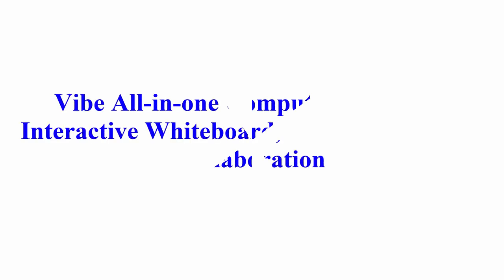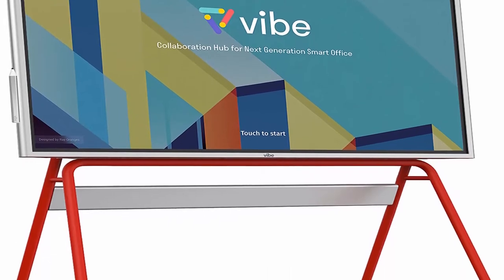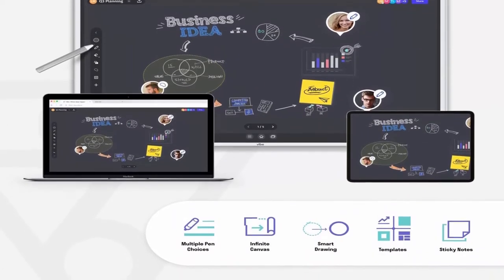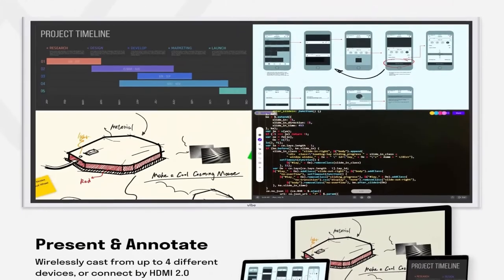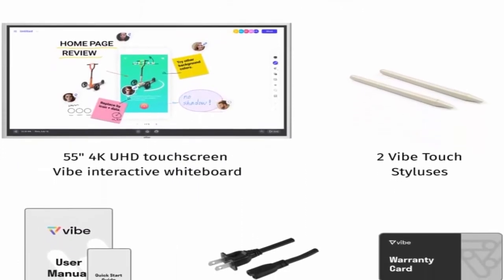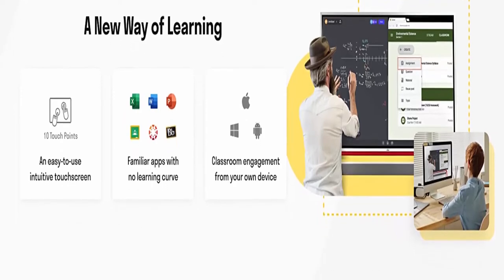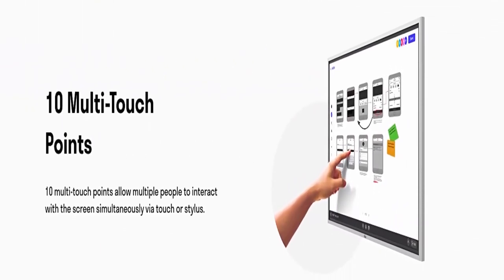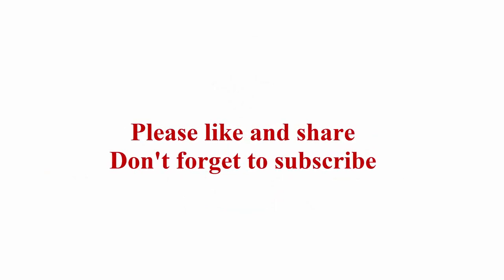Vibe All-in-one Computer Real-time Interactive Whiteboard, Video Conference-4K UHD Touch Screen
👉  Vibe All-in-one Computer Real-time Interactive Whiteboard, Video Conference Collaboration, Robust App Ecosystem, Smart Board for Classroom and Business W/ 55" 4K UHD Touch Screen (No Stand Included)